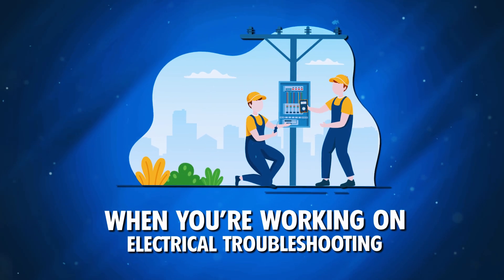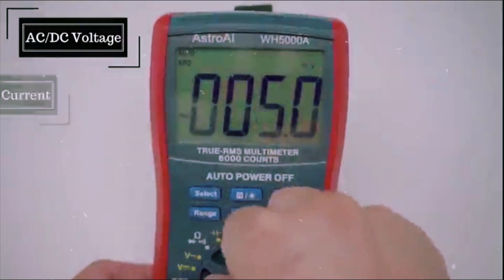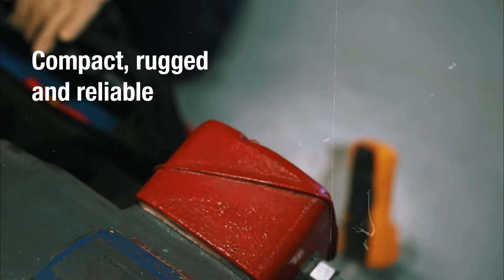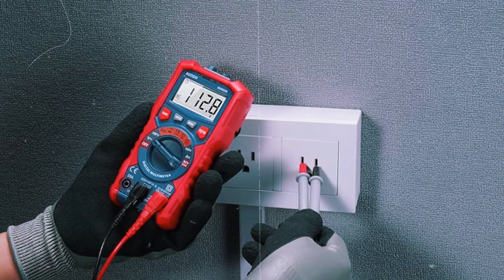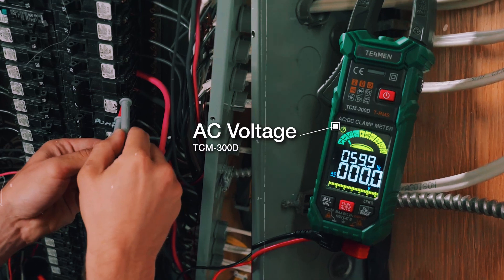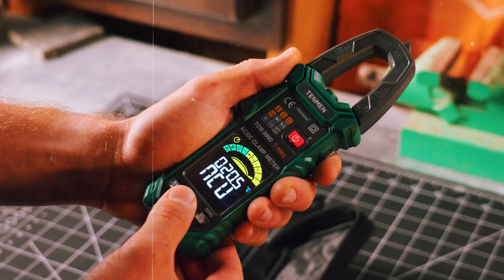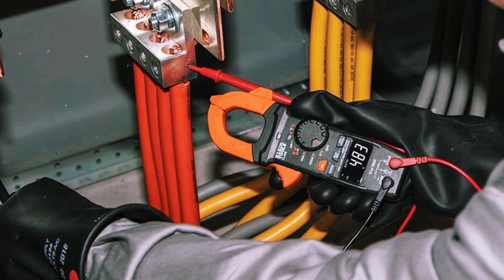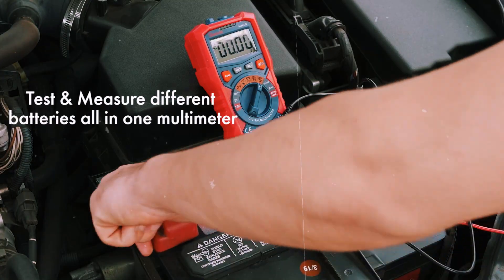Multimeter vs Clamp Meter ⚡ | Which One Should You Use?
Choosing the right tool for electrical measurements can be tricky. Should you go with a multimeter or a clamp meter? In this video, we compare these two essential tools to help you decide which one best suits your needs.

Here’s what you’ll discover:
The fundamental differences between a multimeter and a clamp meter, including how they work and their primary functions.
The advantages and limitations of each tool in different scenarios, from basic troubleshooting to advanced diagnostics.
When to use a multimeter for tasks like measuring voltage, resistance, and continuity.
How a clamp meter excels in measuring current safely and efficiently without breaking the circuit.
Practical advice on choosing the right tool for electricians, DIY enthusiasts, and anyone working with electrical systems.
By the end of this video, you’ll have a clear understanding of which tool—multimeter or clamp meter—is the perfect fit for your electrical projects.